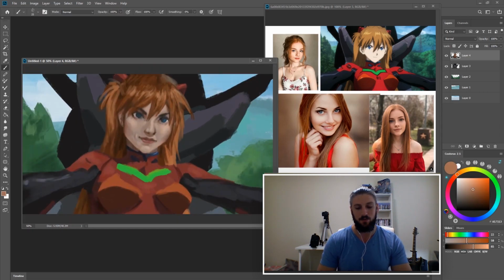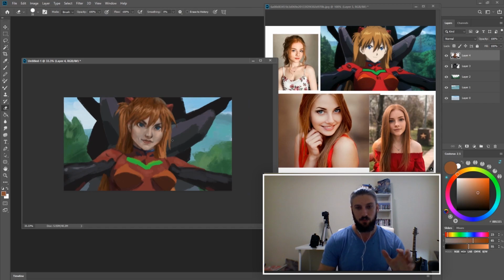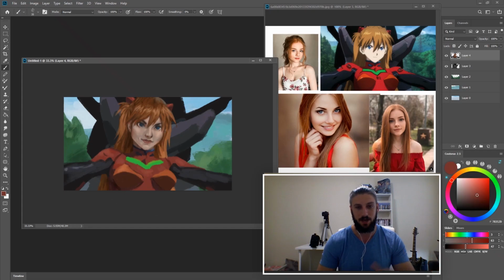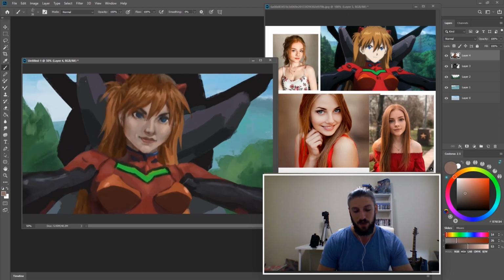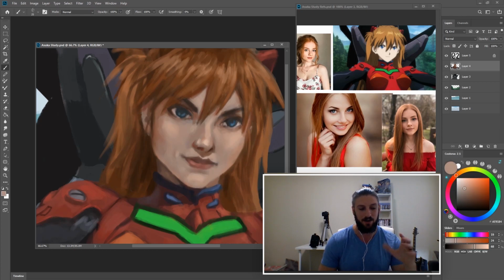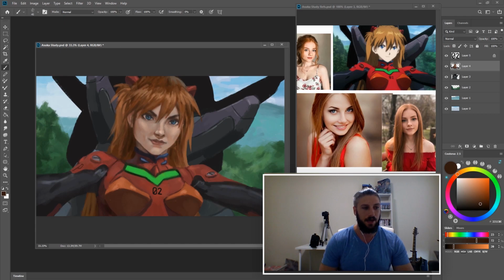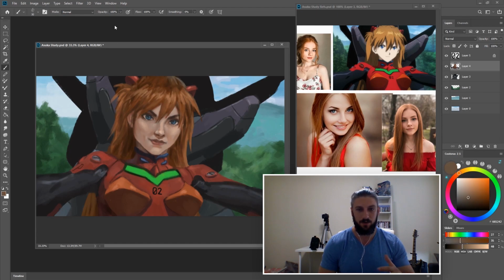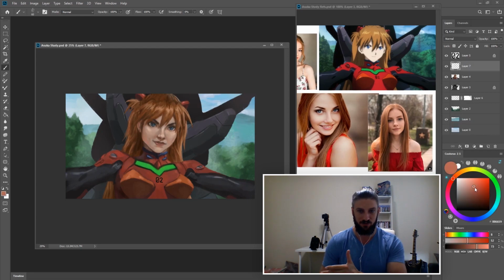Different Types of Art Studies - Asuka Evangelion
I worked on this fun little study as an exercise to break away from the normal "copying photos" art studies. I thought it would be cool to take an anime screenshot from Evangelion (an anime which I just finished and loved!), and render it out as realistically as I could. Using reference of faces in similar lighting situations helped me to achieve more realism. I'm really happy with how this turned out!

If you do a similar type of study be sure to share it in our Art broZ Discord, where over 1000 members share work, hang out, and make new art friends!

If you are interested in a 1 on 1 mentorship program with me, click this link: